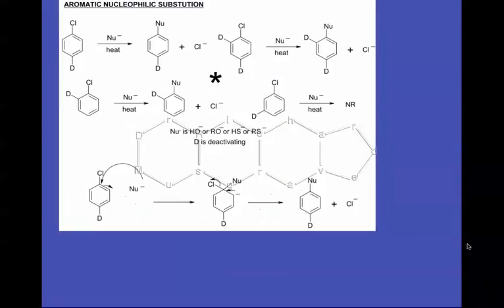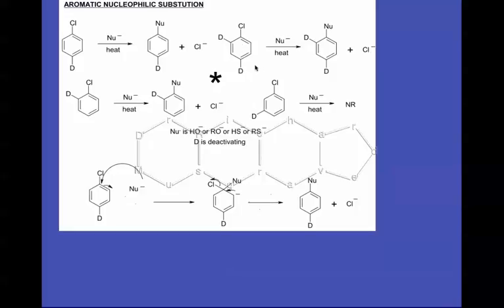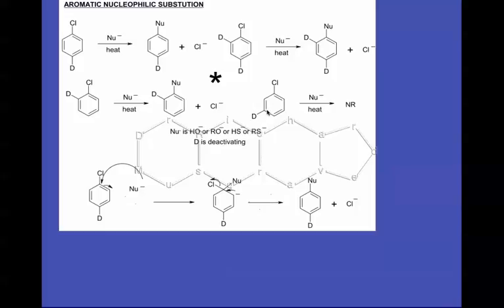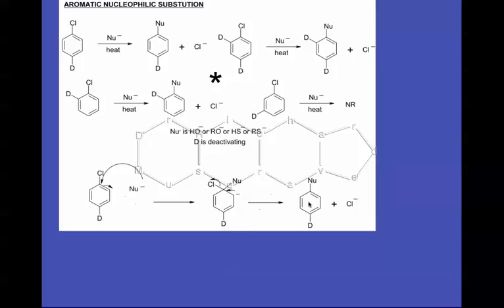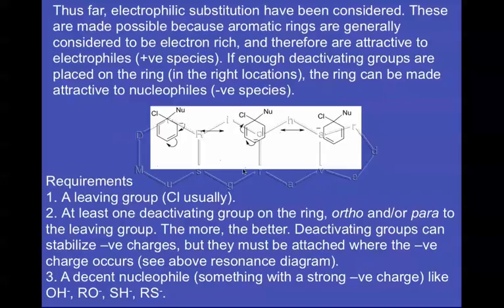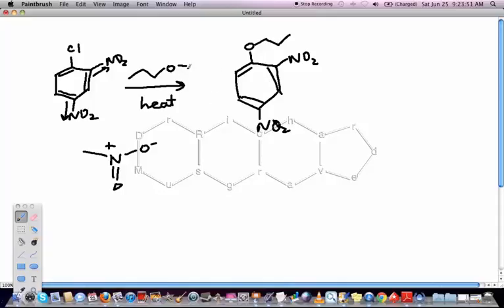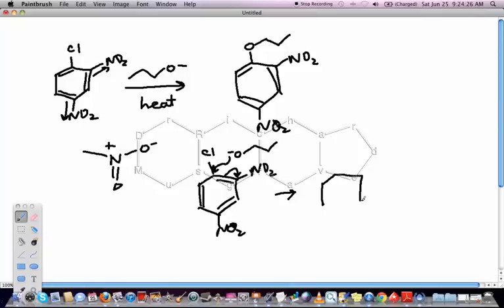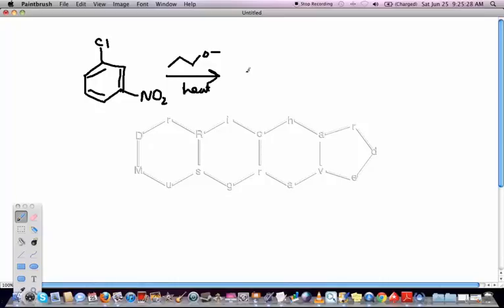Nucleophilic Aromatic Substitution